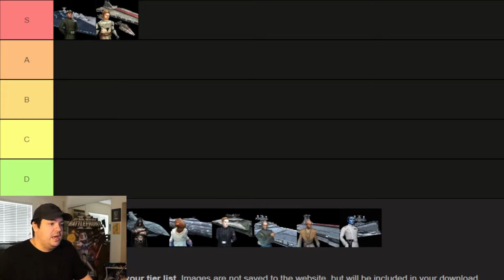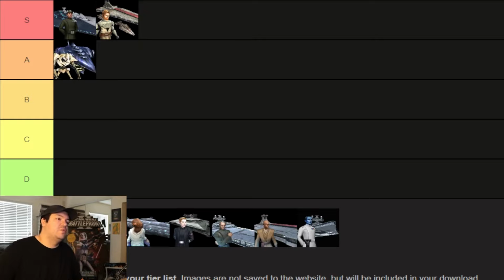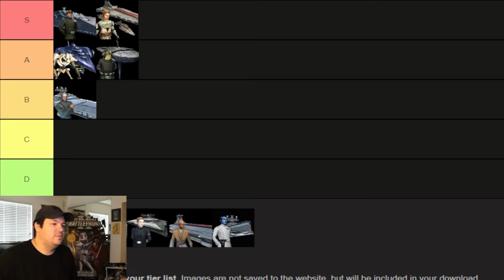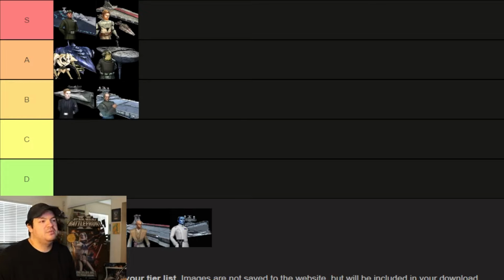Ranking Every Fleet for TW